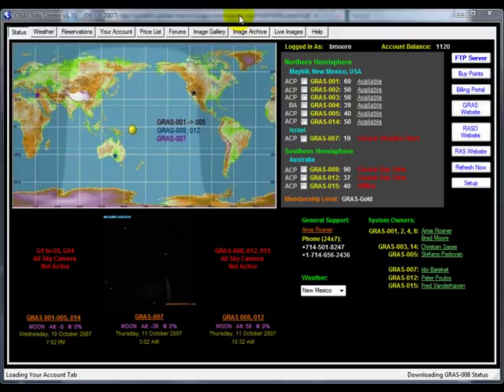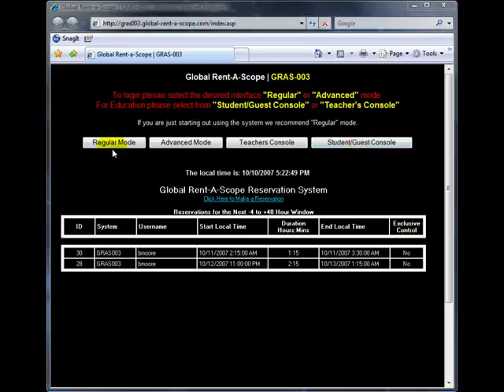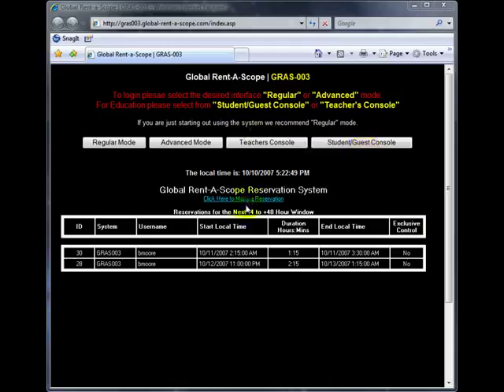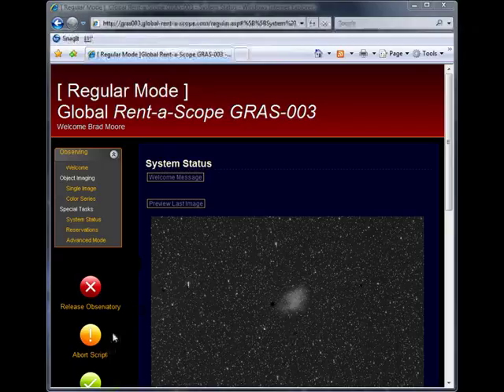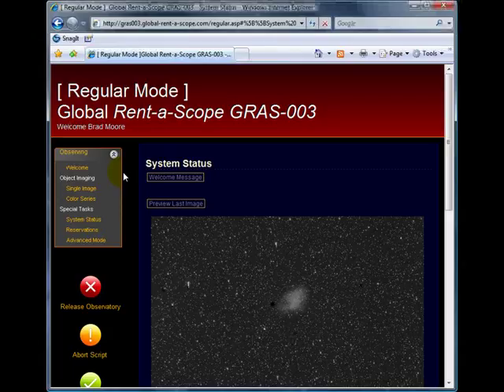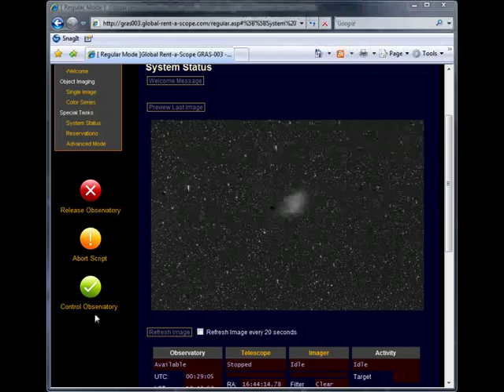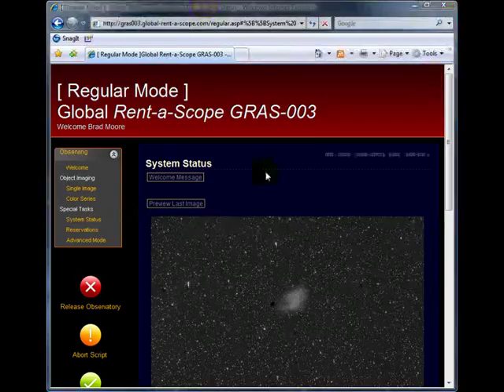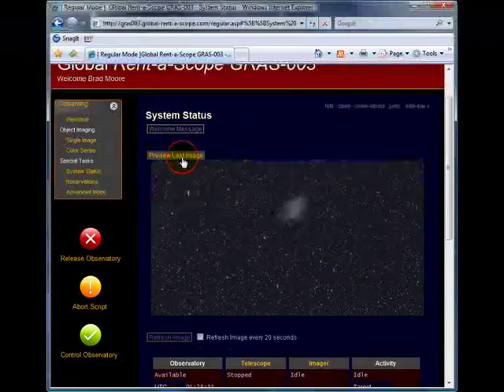GRAS Tutorial [Login and Navigation] (1/15)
GRAS Tutorial Login and Navigation